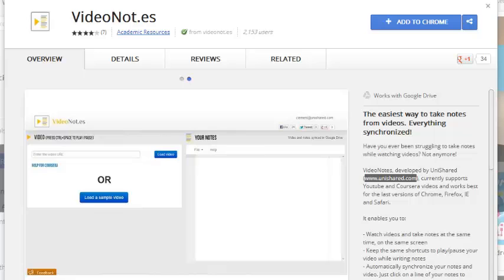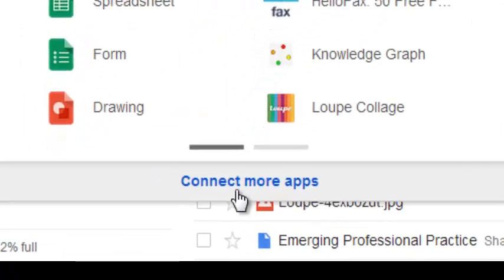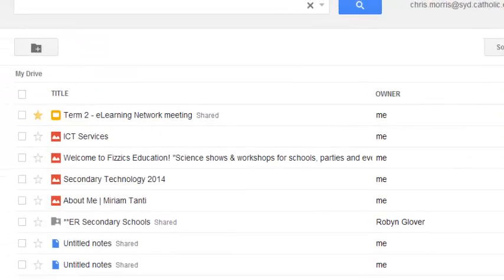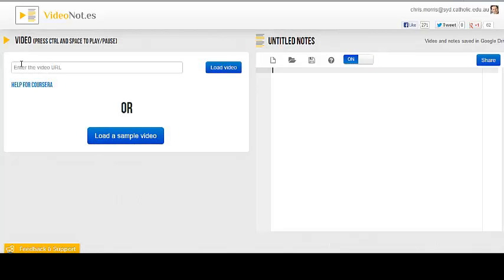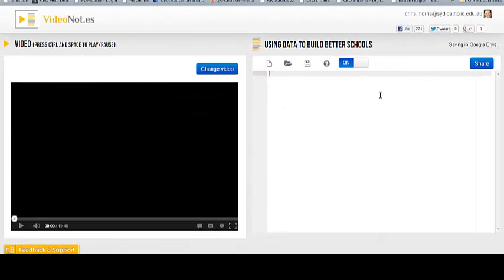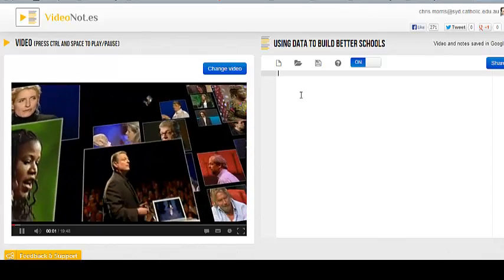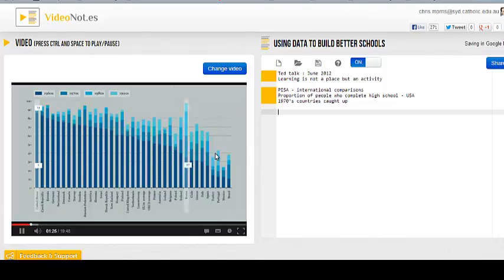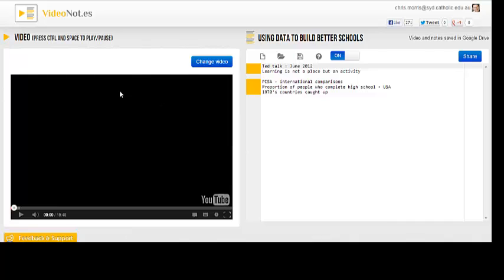Demonstration of Video Not.es